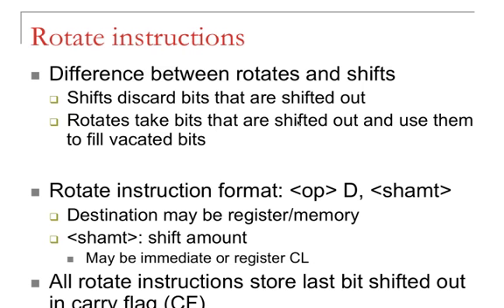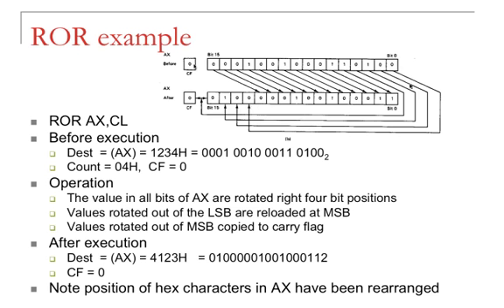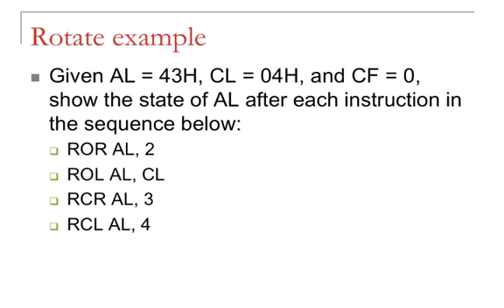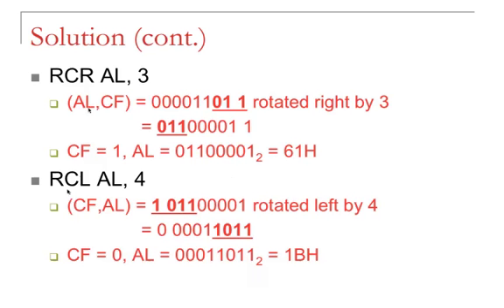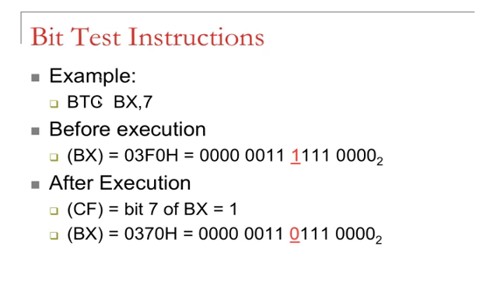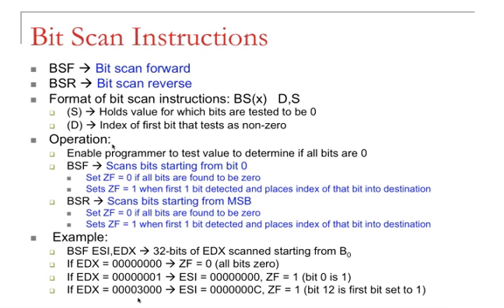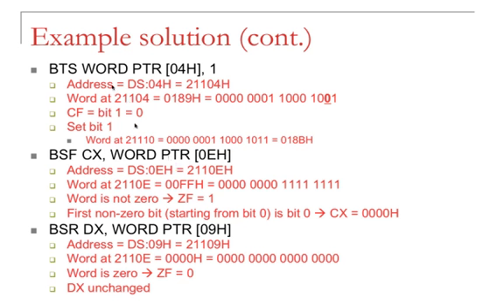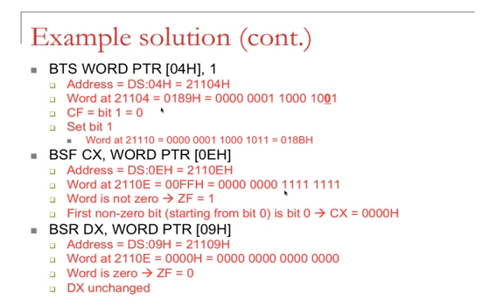16.317 lecture 12